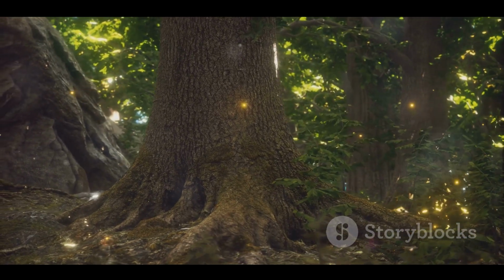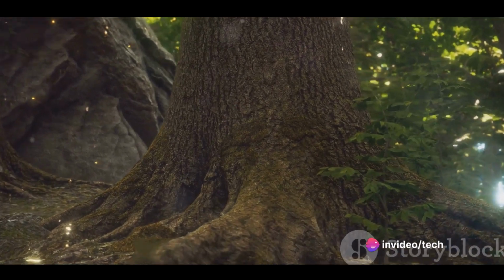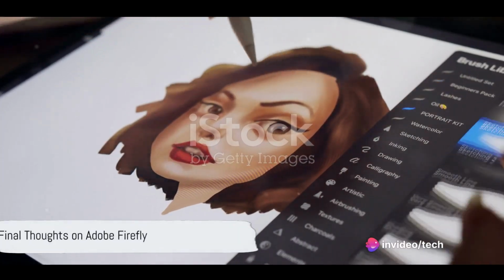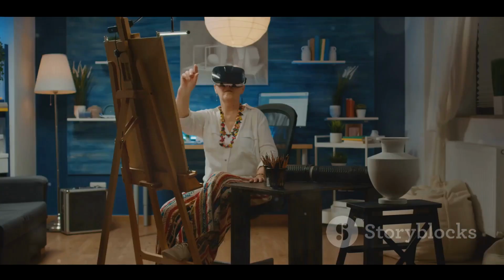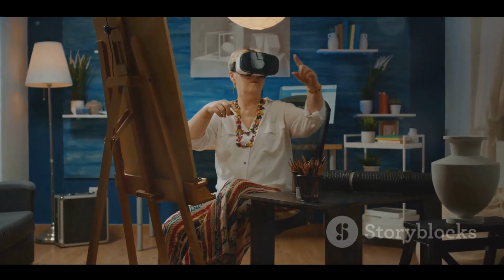Mastering AI Art: A Comprehensive Adobe 2023 Tutorial the art of AI in Adobe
Title: Mastering AI Art: A Comprehensive Adobe 2023 Tutorial

Description:
Welcome to "Mastering AI Art: A Comprehensive Adobe 2023 Tutorial"! 🎨🤖

In this video, we dive deep into the exciting world of AI-powered creativity using Adobe's cutting-edge tools. Whether you're an artist, designer, or simply curious about the intersection of art and artificial intelligence, this tutorial is for you.

Key Topics Covered:
✅ Introduction to Adobe's Latest AI Features
✅ Harnessing AI for Creative Projects
✅ Adobe 2023's Top AI-Powered Enhancements
✅ Adobe Firefly: A Game-Changer in Creative Design
✅ Exploring AI-Driven Artistic Styles
✅ Integrating AI Tools into Your Workflow
✅ Tips and Tricks for Seamless AI-Enhanced Artistry
✅ Showcasing Real-Life AI-Aided Creations

Join us on this creative journey as we unlock the full potential of AI in Adobe Creative Cloud 2023. Whether you're interested in graphic design, photography, or digital art, you won't want to miss the incredible possibilities AI brings to your projects.

Share your AI-enhanced creations with us using adobe adobefirefly ai aitools. Let's push the boundaries of art and technology together! 🚀🎨

Stay inspired, and let's master the art of AI in Adobe! 💡🖌️🤖